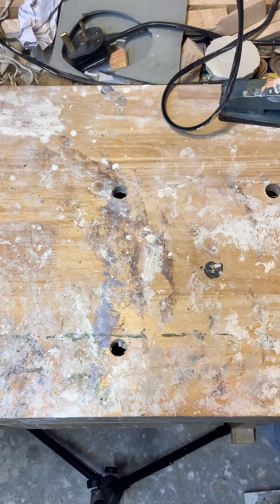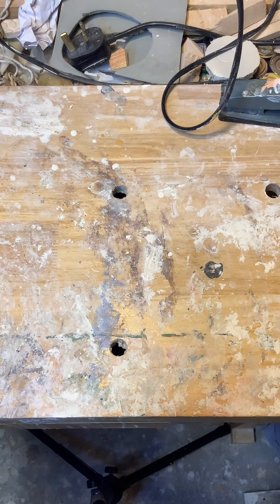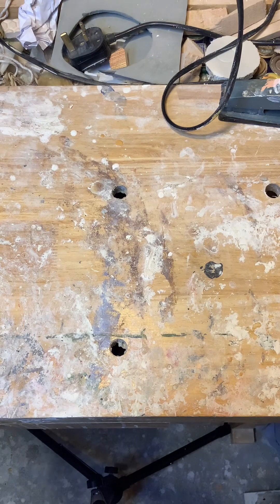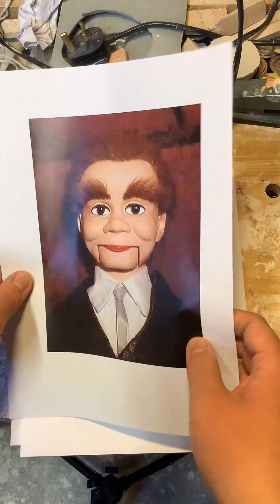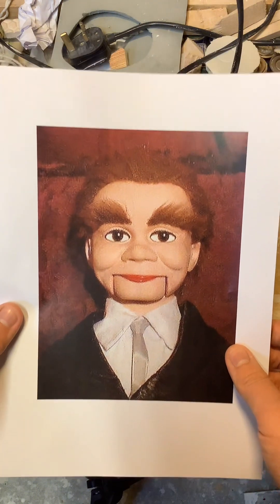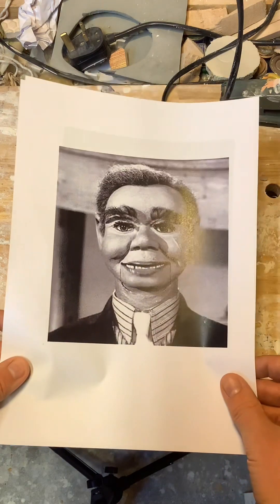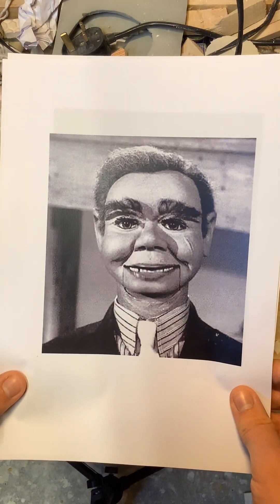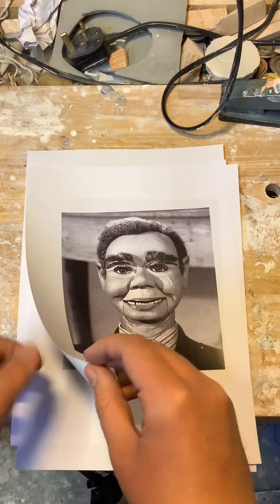Images for future ventriloquist dummy character ideas 🤩🤩🤩(subscribe for more videos💖👍👍)￼￼￼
Hi guys, I have found some images of different ventriloquist dummy characters Yes, I am finding some pictures to give me some inspiration for future dummies coming up on my channel hopefully I’ll have a think about on which one I’m gonna start with

I will keep you guys updated for more videos coming up ￼￼￼￼￼